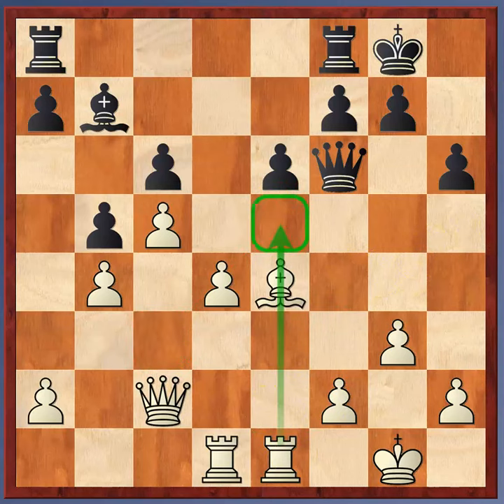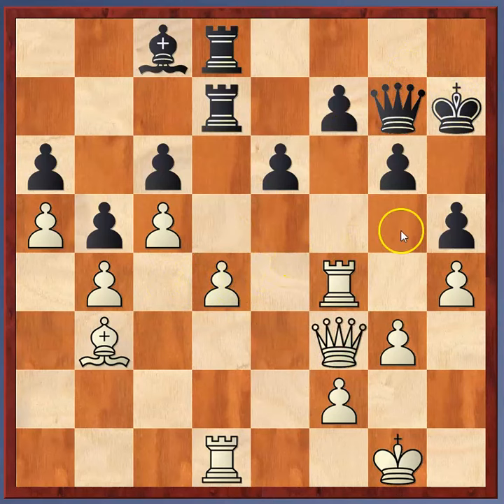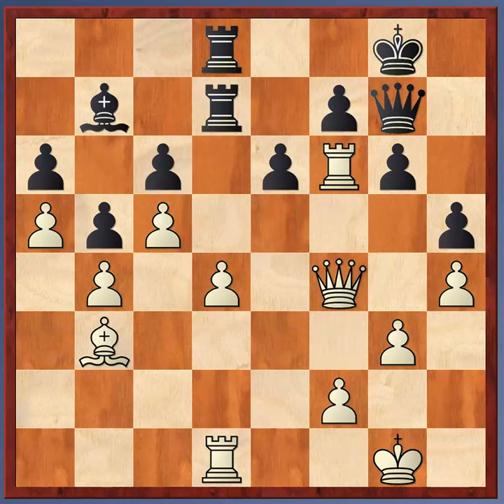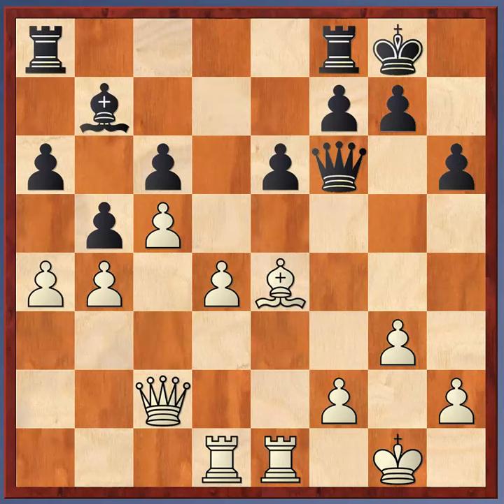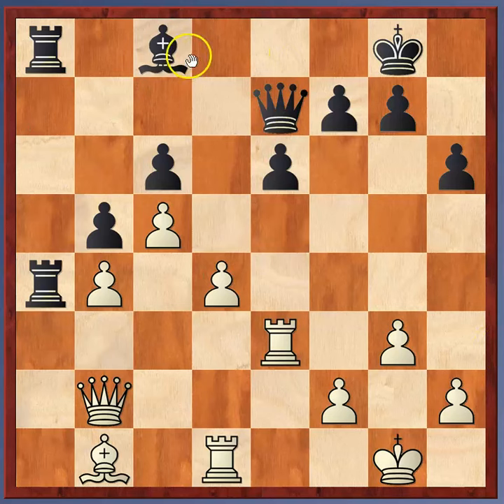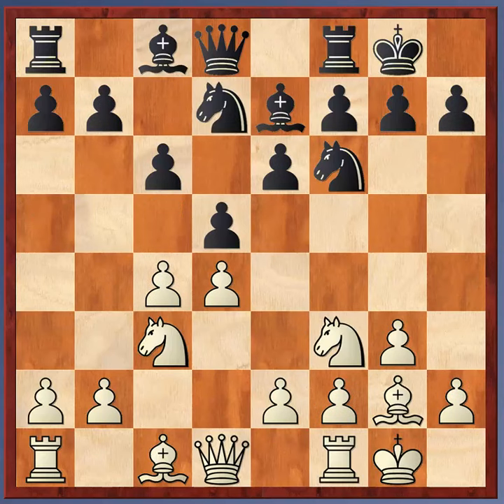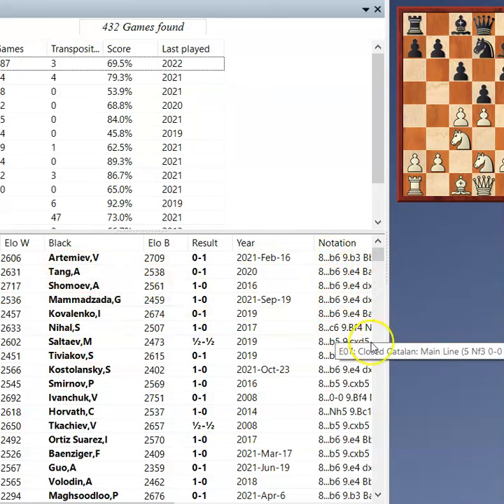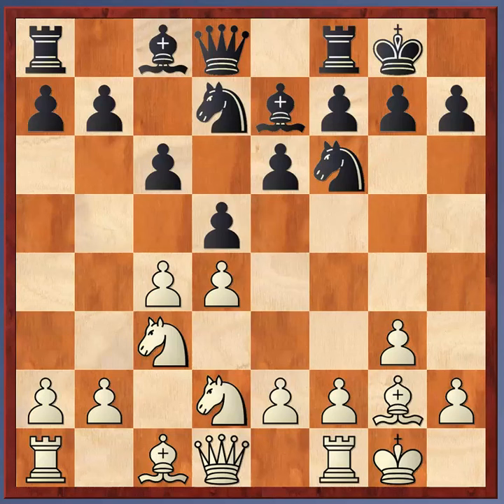Game Analysis: c4-c5 clamp